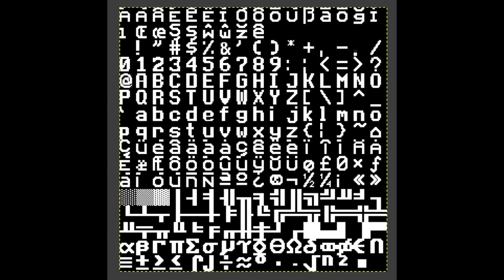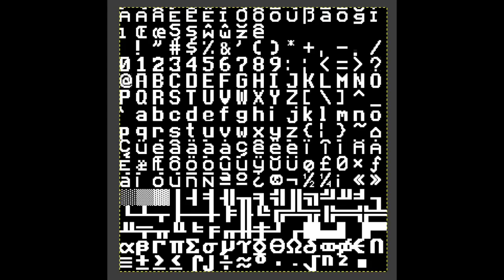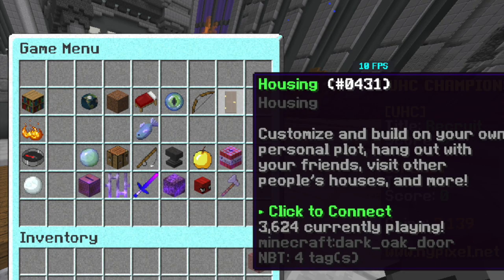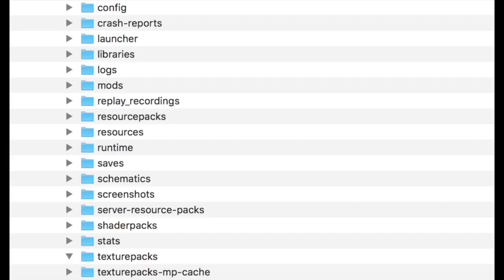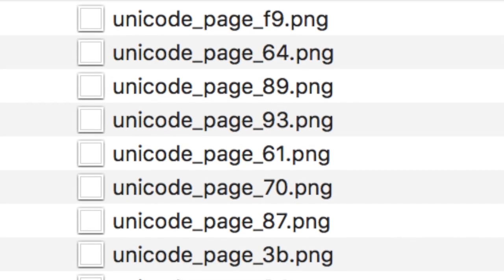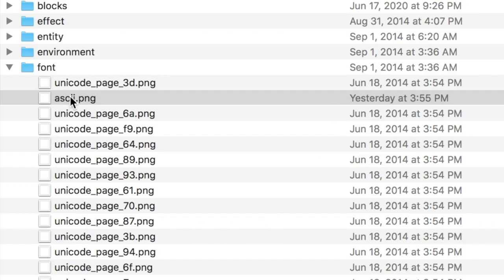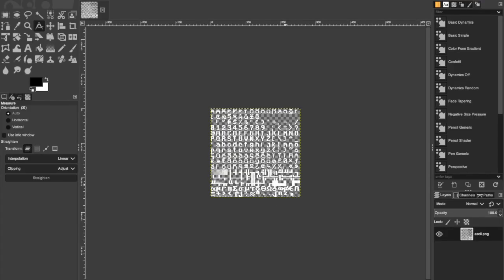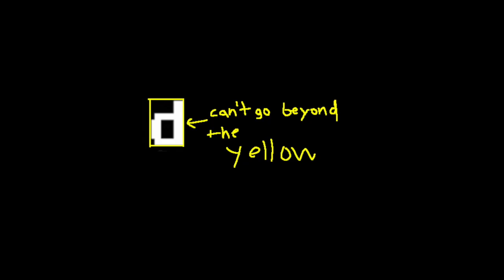how i made my own minecraft font (and how to make your own)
just a little thing i did
NOTE: This is NOT a texture pack, it is merely the font folder that you could use to replace your existing font folder in your texture pack if you would like to change the font. It will not work as a texture pack on its own.